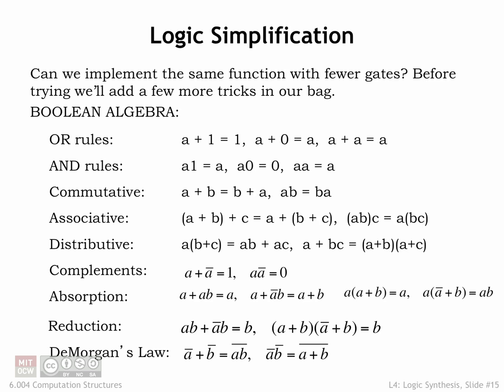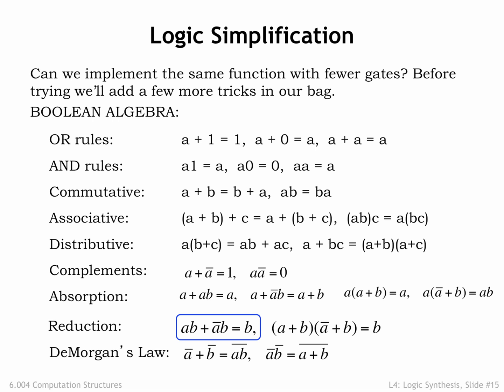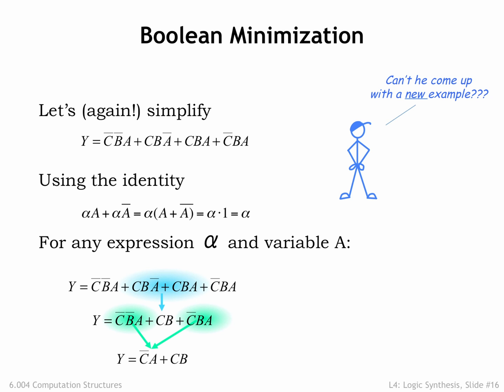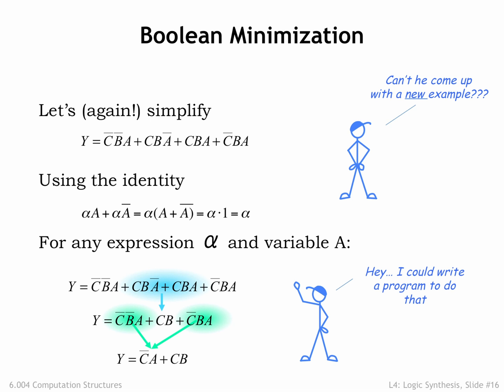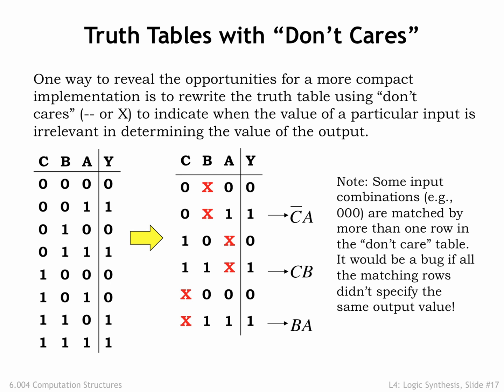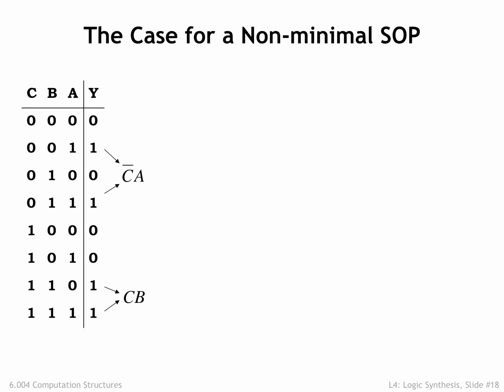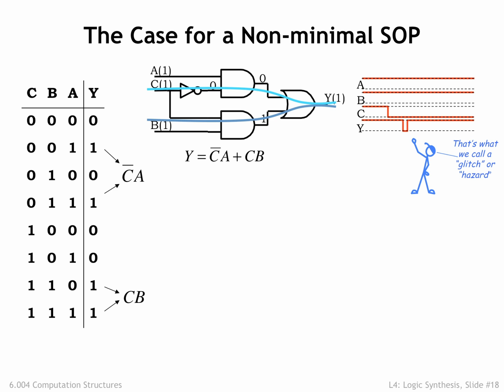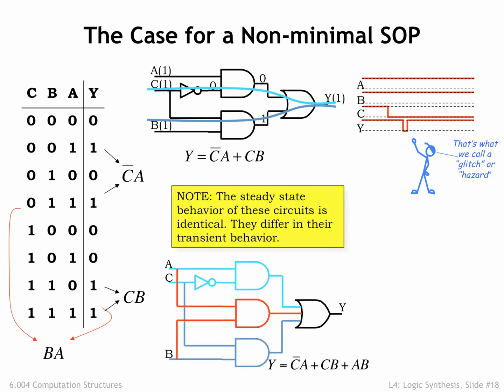4.2.4 Logic Simplification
4.2.4 Logic Simplification